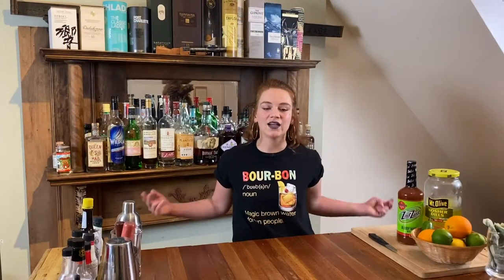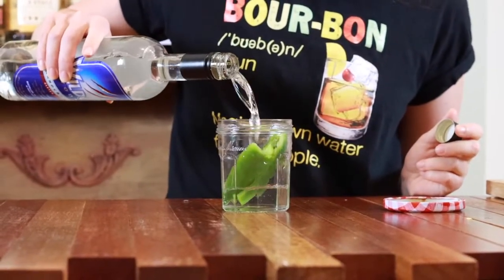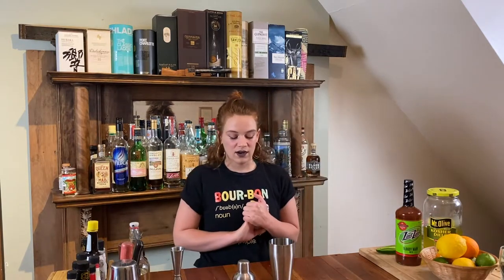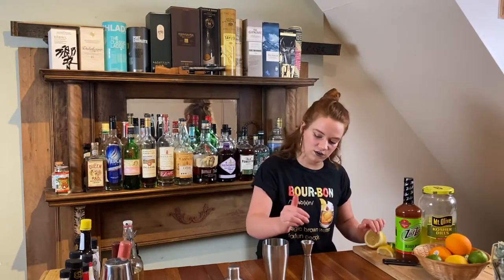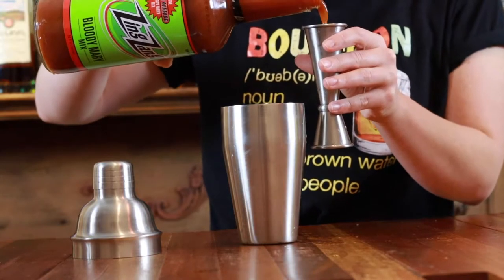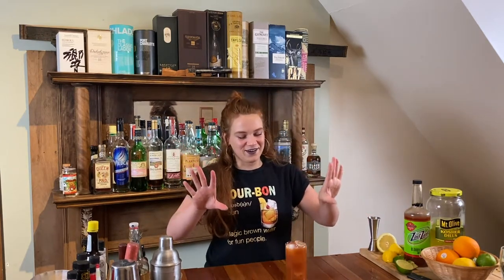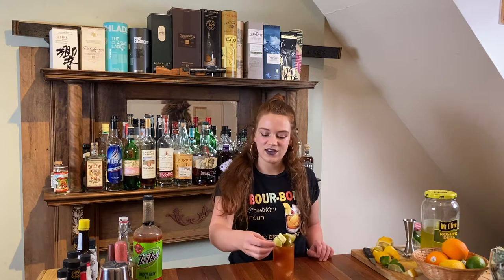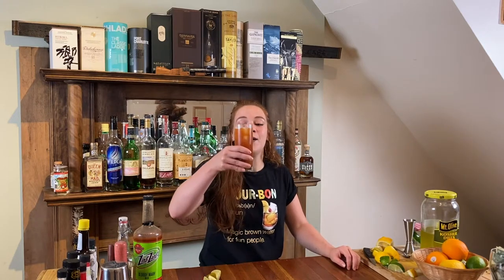How to make a Bloody Mary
Welcome to Bar Under the Stairs! In today’s episode, Sammy teaches you how to make her favorite Bloody Mary.

Bar Under the Stairs is a Channel all about teaching you how to make great cocktails at home.

The Bloody Mary is a classic hangover remedy and popular brunch cocktail. Savory. Spicy. Equal parts drink and appetizer, This is a drink that anyone can make at home with no problem. Feel free to make your own mix, but we recommend buying Zingzang. It's affordable, easy, and are you really trying to make spicy tomato juice first thing in the morning?

Bloody Mary
* 2 oz of Vodka or Jalapeño infused vodka
* 1 oz of Pickle Juice
* 1/2 oz of Lemon Juice
* 1/2 oz of Lime Juice
* 4 oz Bloody Mary Mix (ZingZang)

*Shake it up
*Pour over Fresh Ice
*Garnish
*Drink Water (in General and when Hungover)

Jalapeño Vodka
Deseed a Jalapeño and steep in Vodka
Let the pepper sit in your vodka for 20 minutes, tasting every 5 minutes
Remove Jalapeño when desired Heat level is achieved

Sammy and Alex